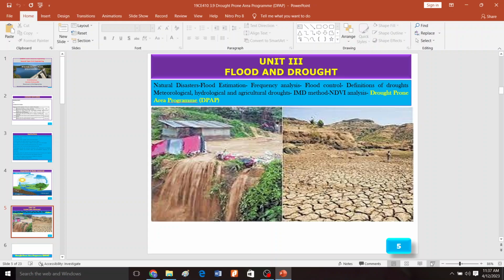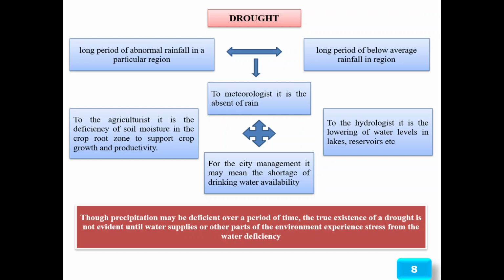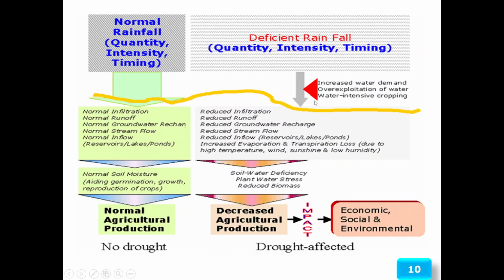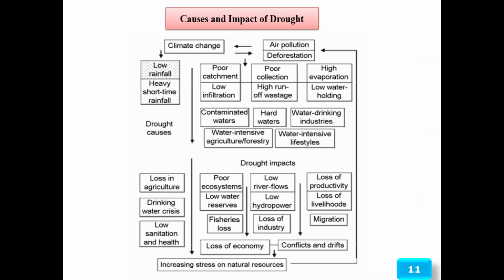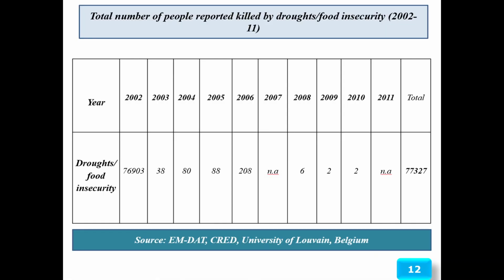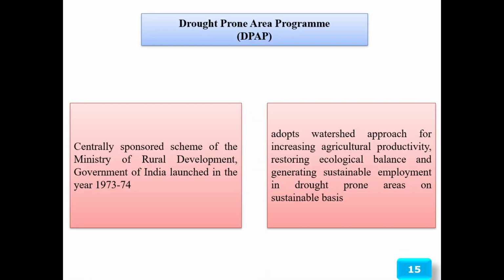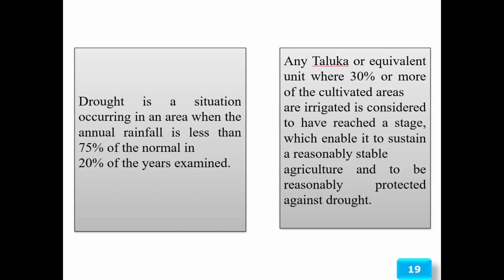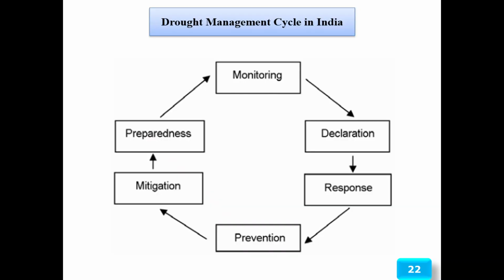19CE410 3 9 Drought Prone Area Programme DPAP